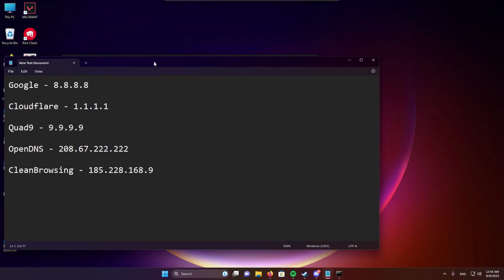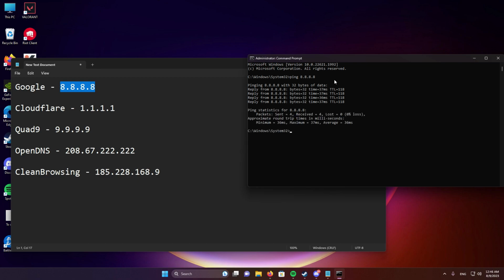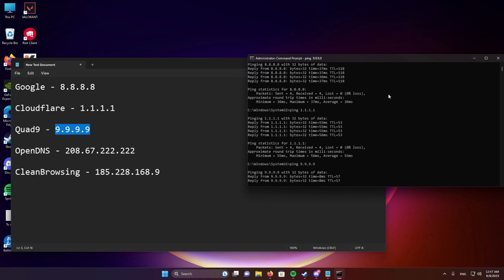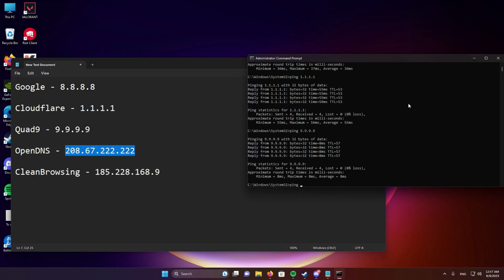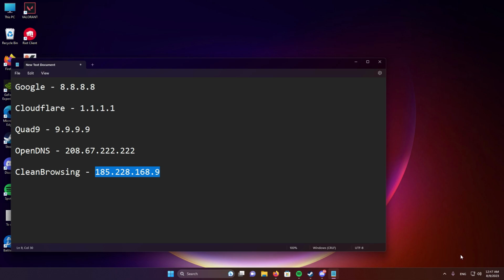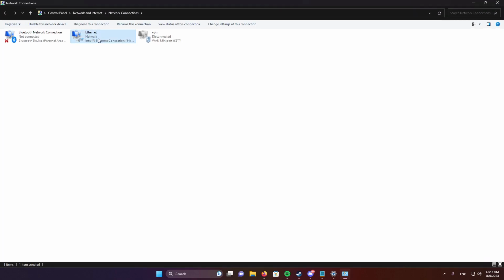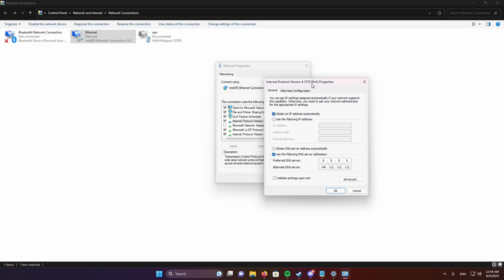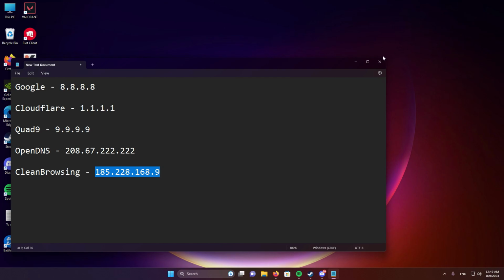How To Find The Best And Closest DNS Server To You - Better Ping in Games and Faster Load Times!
Timestamps:

0:00 - DNS Explanation
0:43 - Testing DNS Servers
2:19 - Applying DNS on PC
3:35 - Outro